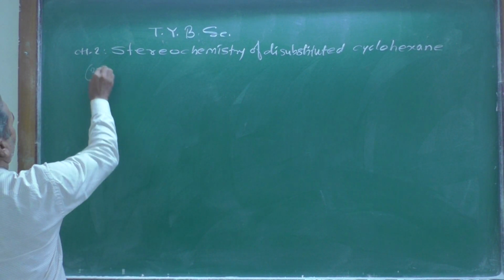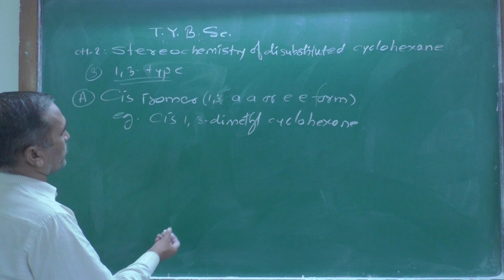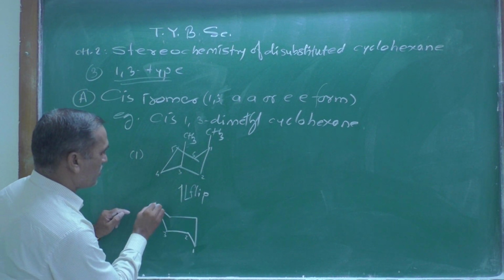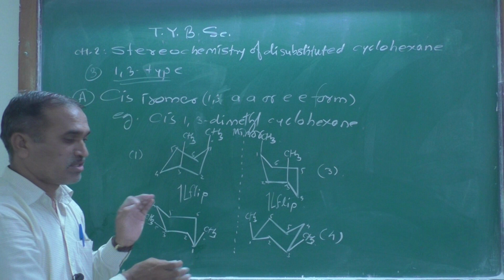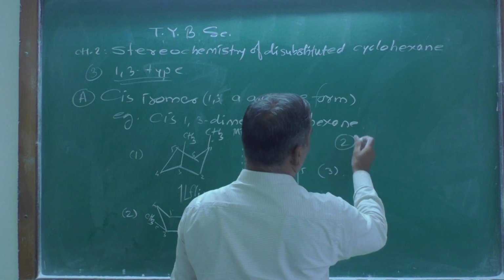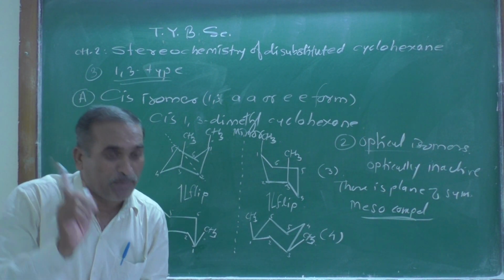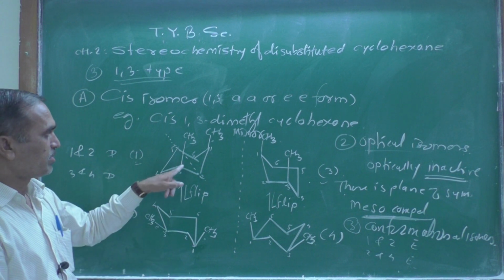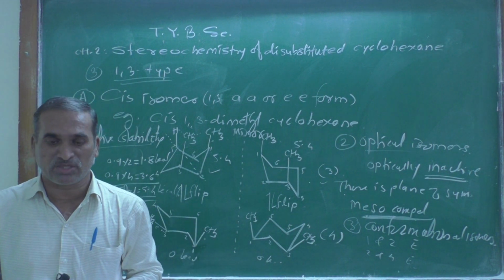Lect-7 CH-2 T.Y.B.Sc. SCODCH Org Chem